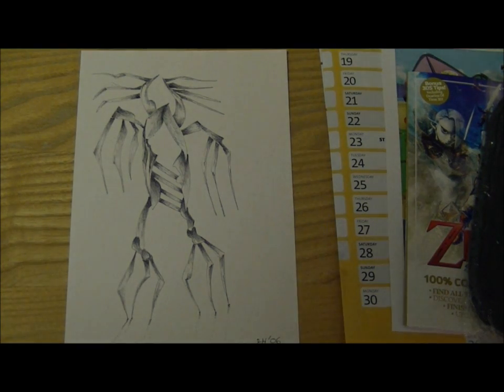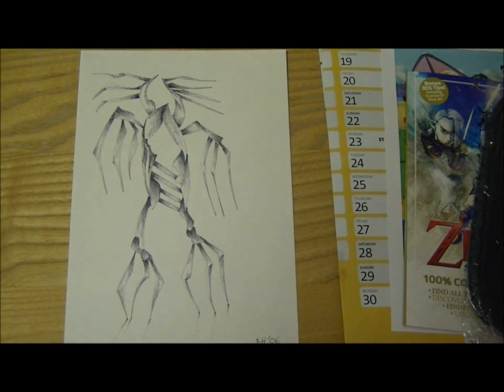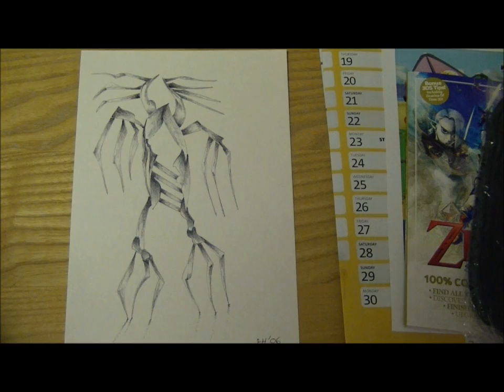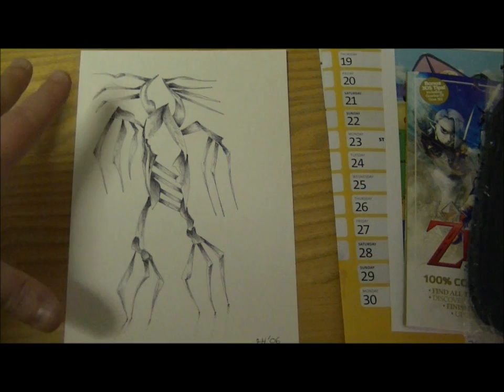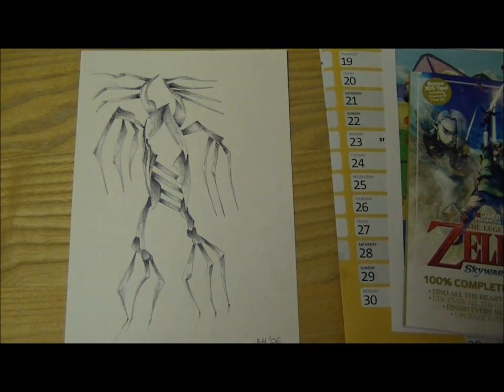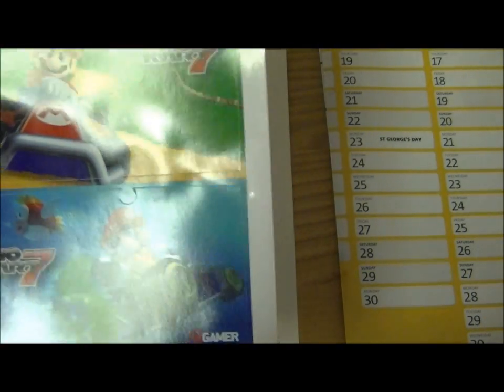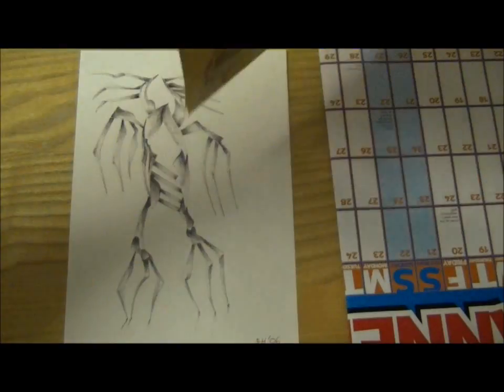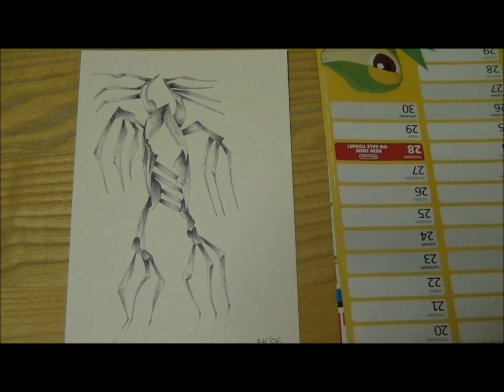Latest 3DS Games Competition / Giveaway Original Artwork + Namco Case + Giant Posters + Zelda Guide